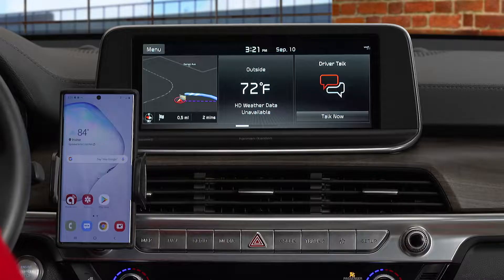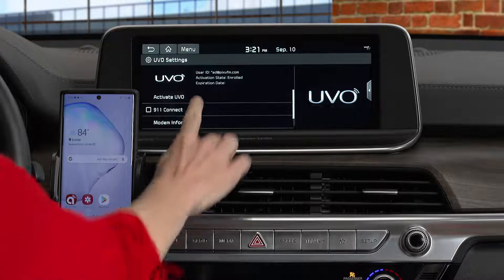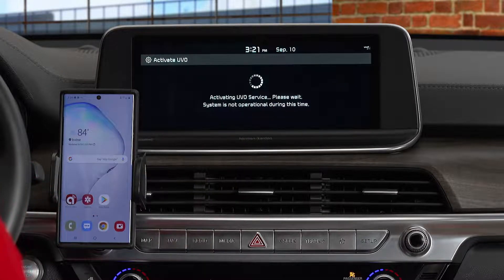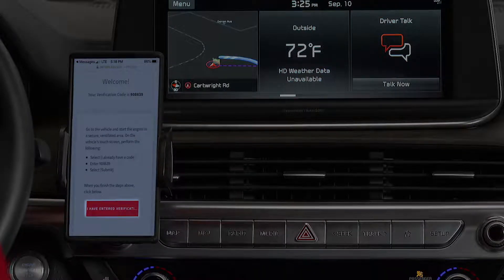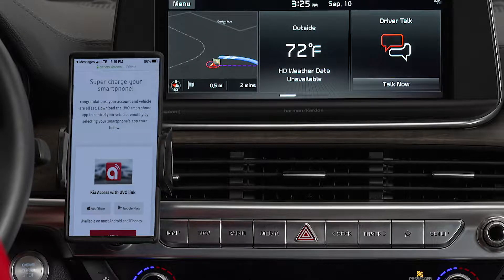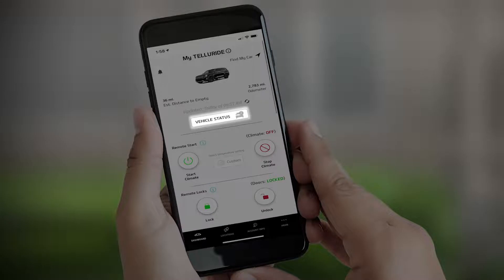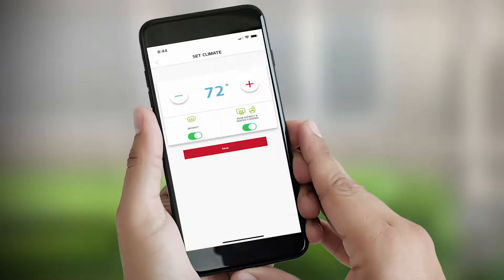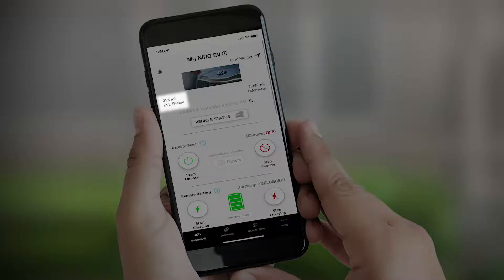Kia Access with UVO link App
Hard to believe that smartphone apps are just a little over ten years old…
Today, they are a way of life, allowing our smartphones to connect to a myriad of different services.
And now, Kia has an app that provides you with easy access to key features on various Kia models.It is called Kia Access with UVO link and on select Kia models, it allows you to access your vehicle information and perform various functions, right in the palm of your hand. To start,
On the vehicle head unit, press the SETUP key, the UVO button and then Activate UVO or UVO Activation. Once you’ve read the information, agree by pressing SUBMIT. Then enter your phone number or email, then SUBMIT –
An email or text message will be sent with a link. Once you click the link and have created an account, a verification code will be sent to your phone or email.
On the head unit, enter the verification code.
Go back to the page on your phone with your verification code and press “I have entered my verification code.” A link will be provided to download the Kia Access with UVO link app from your app store. After installing the app, go ahead, log in and enjoy all the features that the Kia Access with UVO link app has to offer. Now you’re set up.
Thanks to UVO Link, you may have access to vehicle health reports…
Be able to send locations to your vehicle’s navigation system…
The ability to remotely lock and unlock your doors…
Remotely set your vehicle’s cabin temperature…
And even remotely find your car!
Kia Plugin Hybrid and Electric Vehicles have even more available features, like remotely checking battery status and estimated driving range. Here are some tips to enhance your experience when using the Kia Access app:
Take some time to become familiar with the app
Be sure to enter your Preferred Dealer Settings. That way you can quickly contact your dealer, or navigate to your location.
And if you are out of town, the app can help direct you to the closest Kia dealership.
You can also use the app to schedule a dealership service appointment.
You can use the Kia Access app to set your interior temperature to your preference, so it’s ready when it’s time to leave.
And if you lock your keys in the car, you can use the app to unlock the doors.
Forgot where you parked? The Kia Access app can pinpoint your precise location.
And that is just the beginning. Refer to your app to review all the available features and functions. When you want to control your Kia, remember, Kia has an app for that – Kia Access with UVO Link – it provides you with exceptional control, right from your smartphone. For additional information on Kia Access with UVO Link, please refer to your the Features & Function Guide for your vehicle or the Kia Features & Functions Videos YouTube channel.